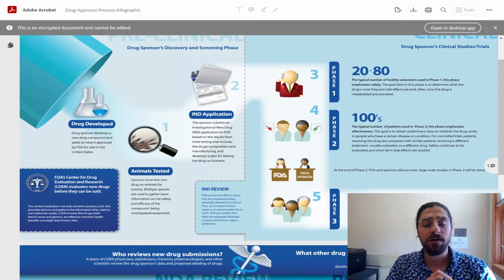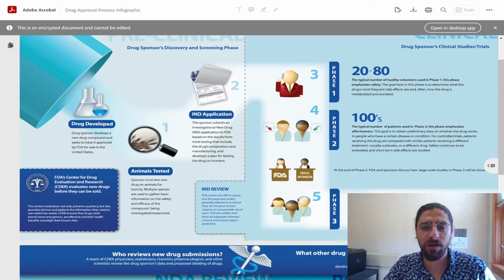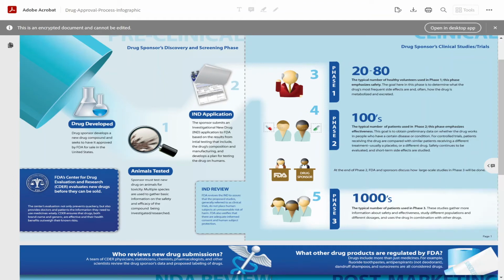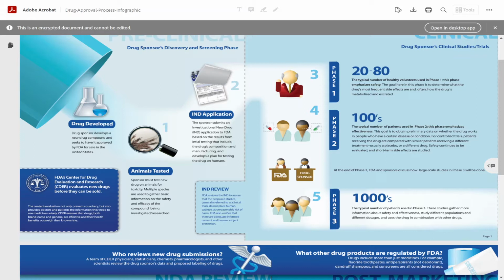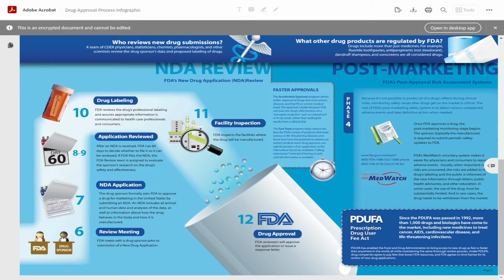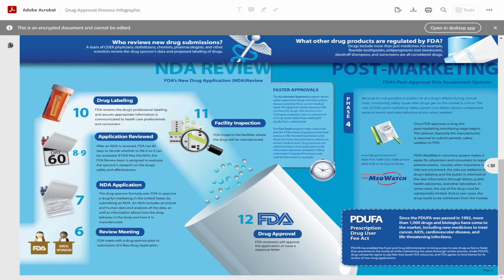Lecture 10 (Placeholder)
Lecture 10 was skipped. This is a placeholder